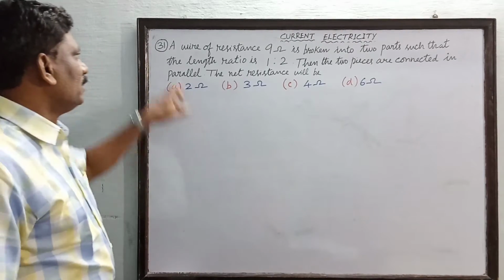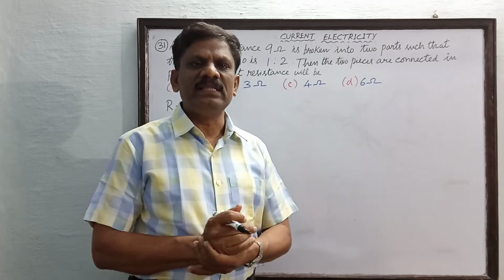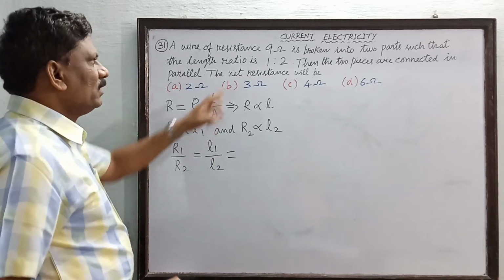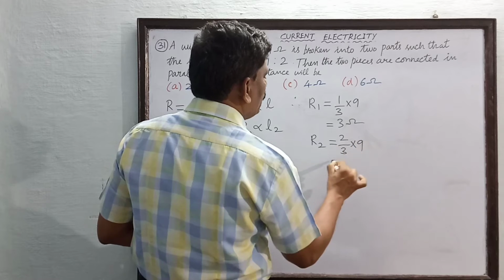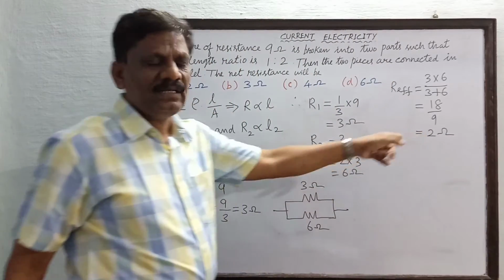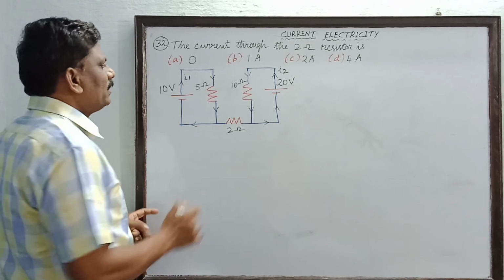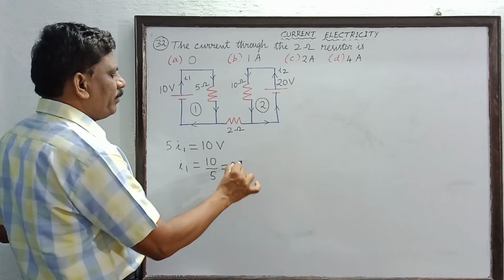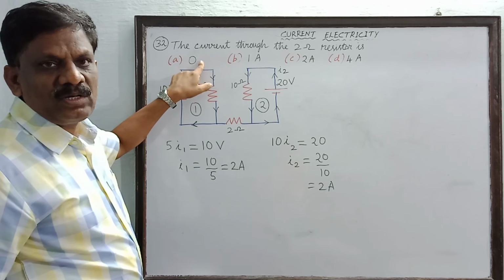XII-Competitive Physics | Current Electricity | NEET / JEE practice problems with solutions (31,32)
31) A wire of resistance 9 Ω is broken into two parts such that the length ratio is 1 : 2.  Then the 2 pieces are connected in parallel. The net resistance will be
A) 2 Ω
B) 3 Ω
C) 4 Ω
D) 6 Ω

32) The current through the 2 Ω resistor is
A) 0